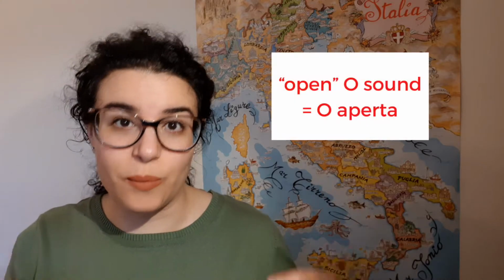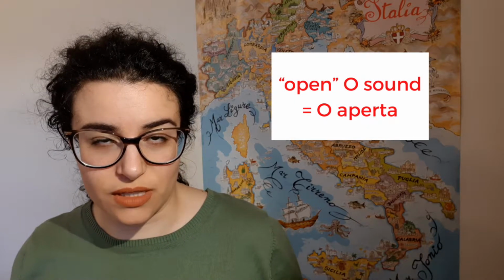Le vocali parte 2 - Vowels part 2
Hi everyone!
Here you will find useful tips and information about Italian vocabulary, grammar, pronunciation and useful phrases.

In this video we learn how to pronounce the last two vowels of the alphabet: O and U. Please Enjoy IT!

1.51 Vowels: O
6.32 Vowels: U
8.12 Progression A → È/E → I
9.16 Progression A →HO/O → U
9.45 All Italian vowel sounds
10.01 Sample sentences